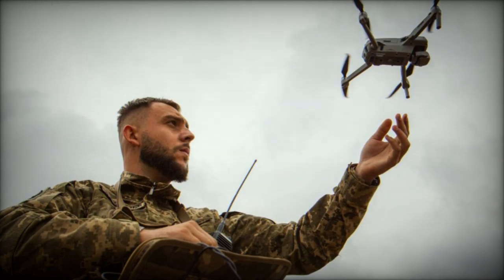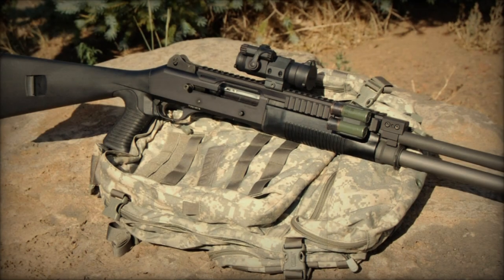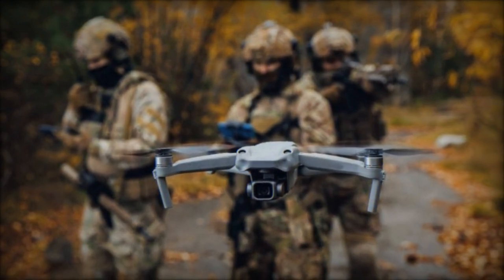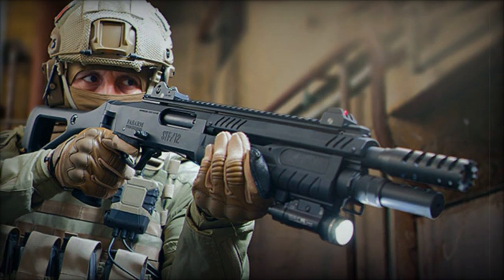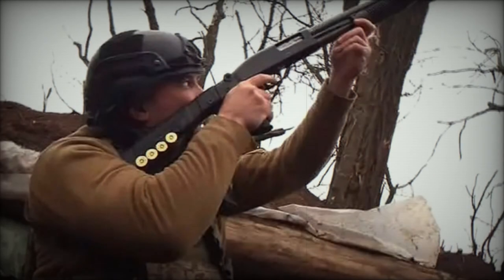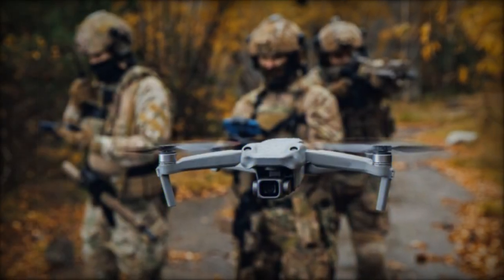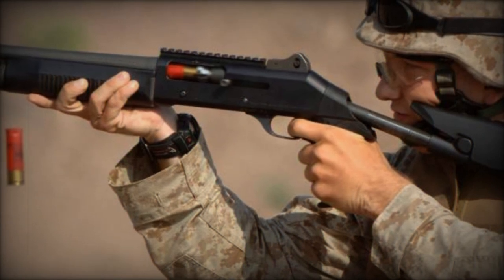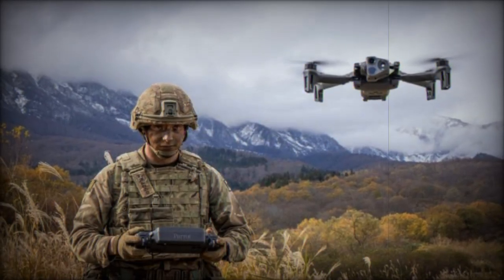Shotguns Emerge as a Frontline Defense Against Drones in Evolving Military and Security Tactics